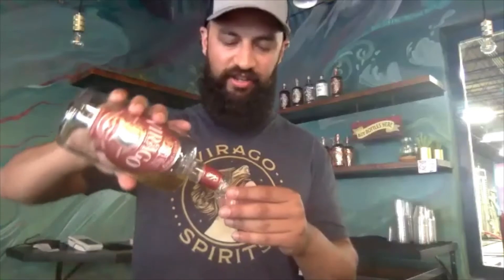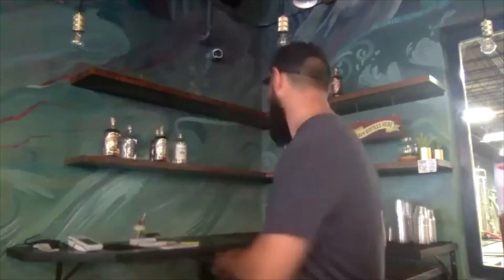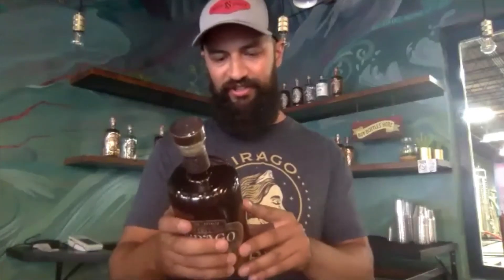About Virago Spirits & Virtual Tasting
Learn about the various "forgotten spirits" crafted by Virago Spirits